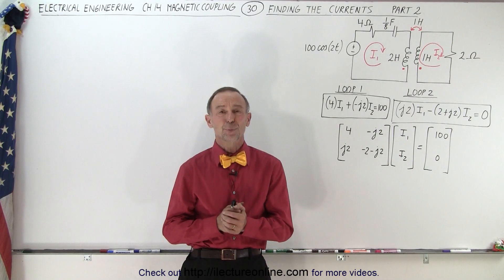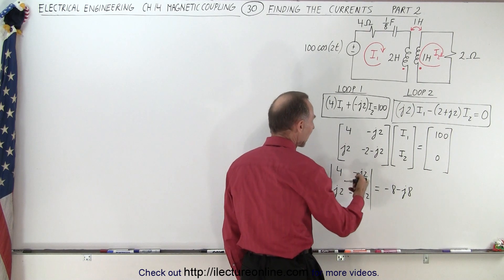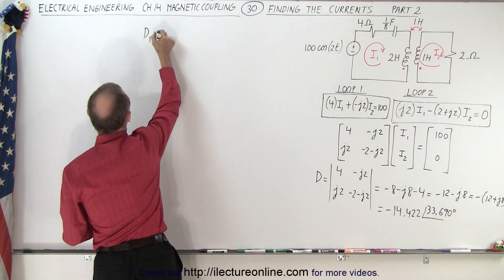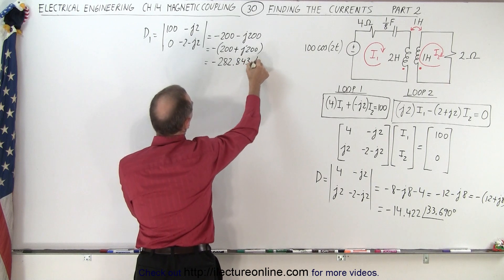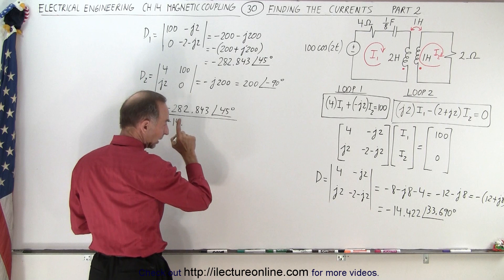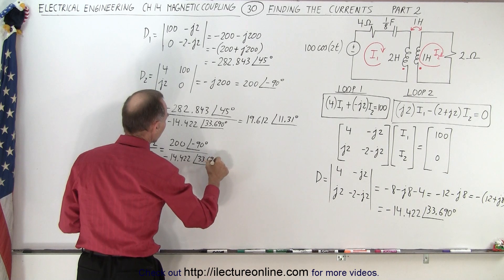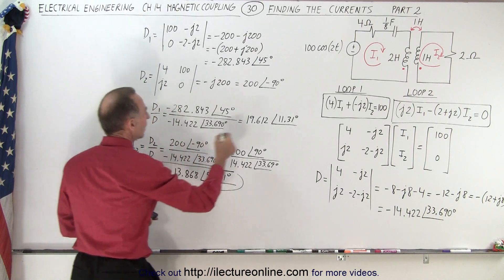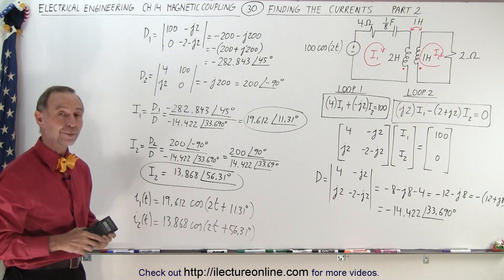Electrical Engineering: Ch 14 Magnetic Coupling (30 of 55) Finding the Currents I1=?, I2=? Part 2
(Part 2) We will find the currents I1, I2=? in a more complicated example in a circuit that contains magnetic coupling between 2 inductors in the 2 loops.

Title:  Electrical Engineering: Ch 14 Magnetic Coupling (29 of 55) Finding the Currents I1=?, I2=? Part 1

Title:  Electrical Engineering: Ch 14 Magnetic Coupling (31 of 55) Finding the Energy E(t=1.5s) Part 3